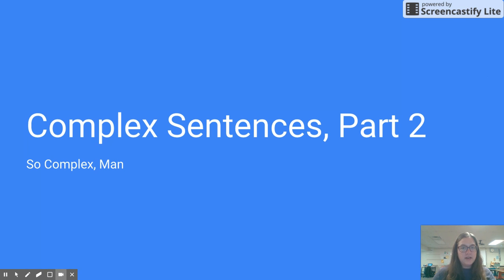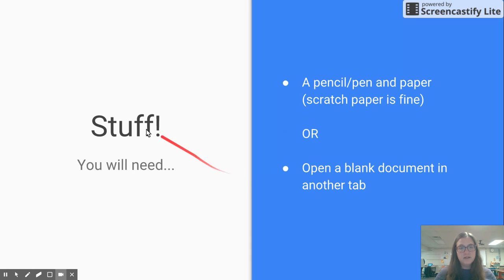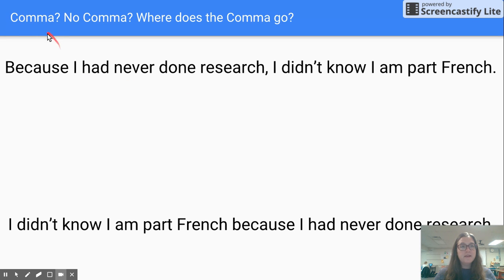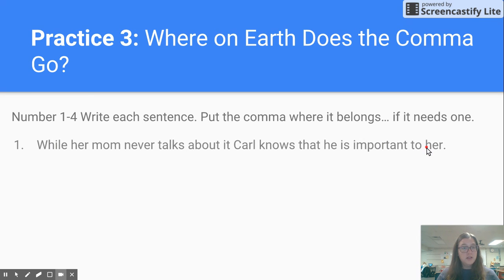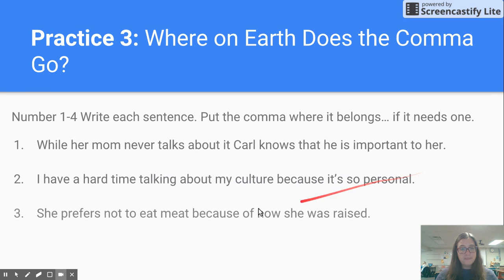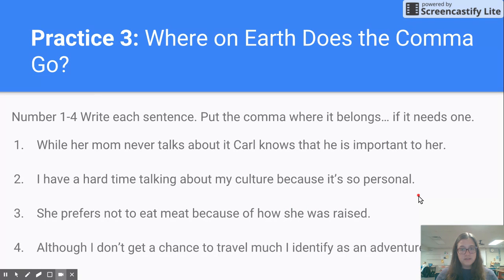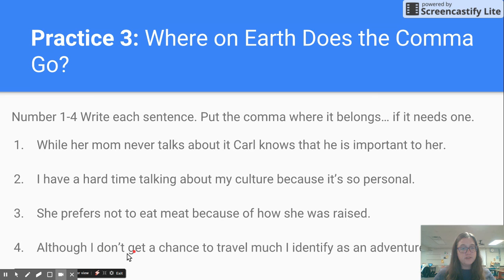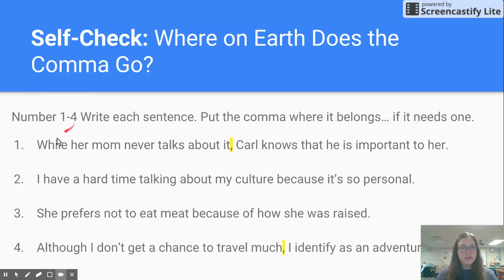Complex Sentences, Part II